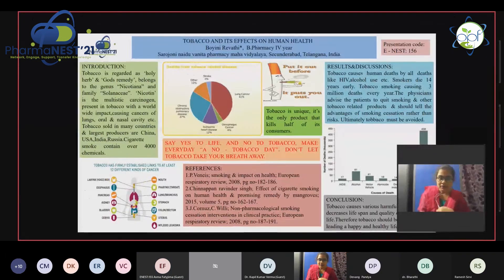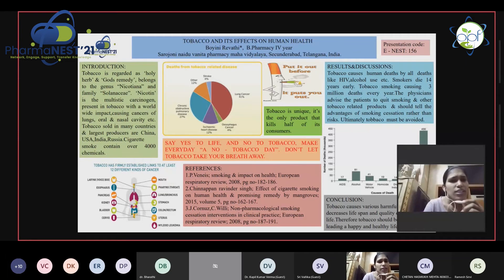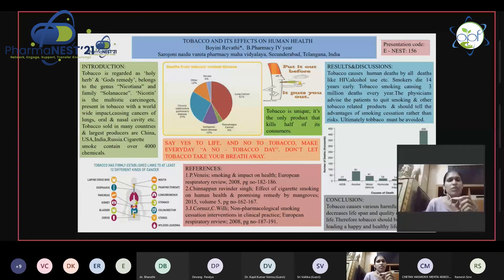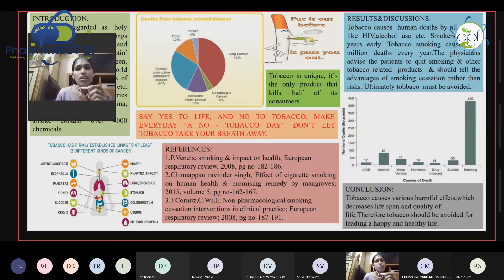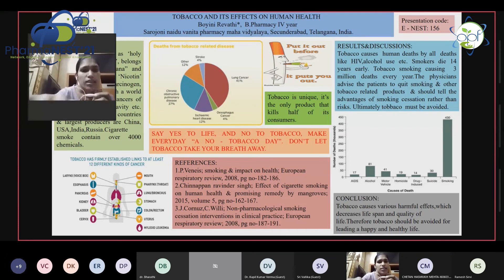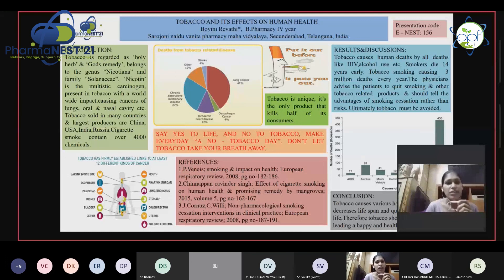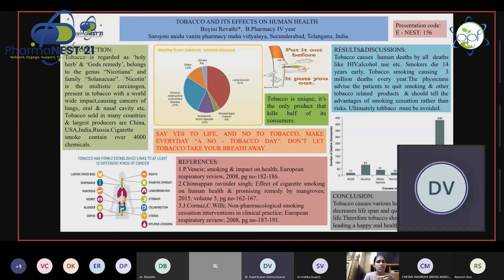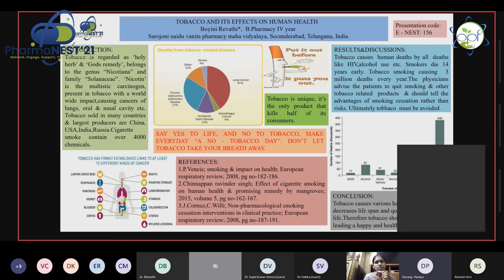E Poster Presentation by Boyini Revathi during PharmaNEST'21